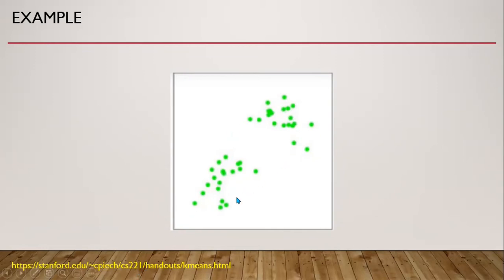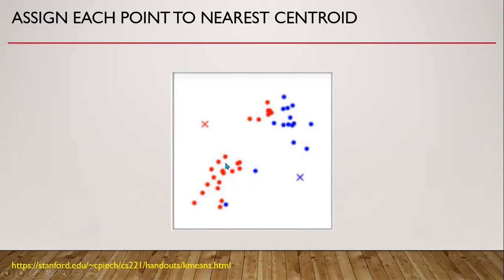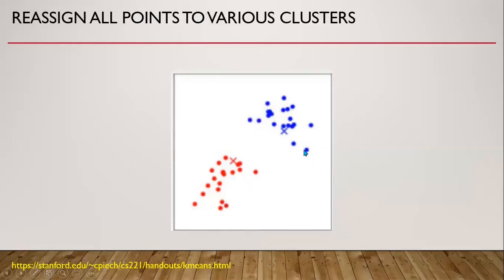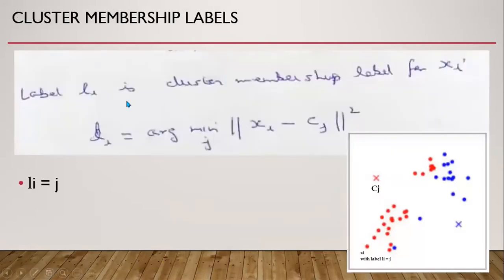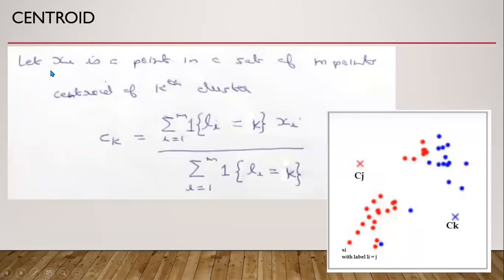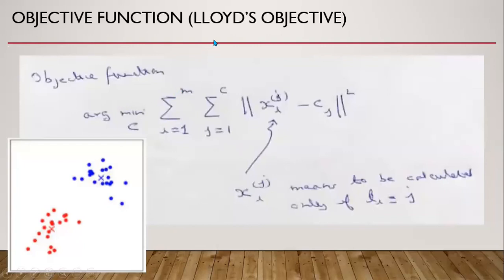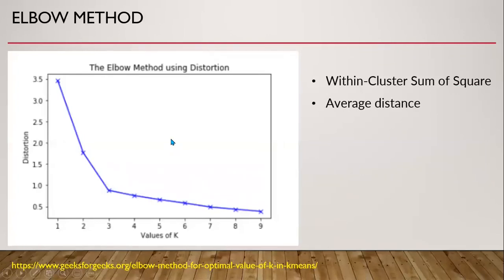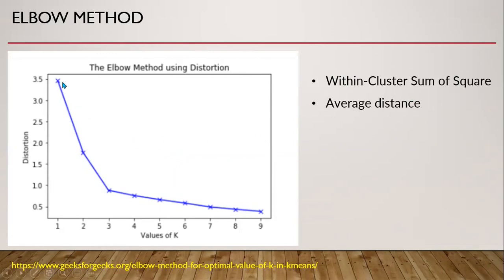Mathematical Basis of k means clustering | Machine Learning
This is a sort video lecture on Mathematical Basis of k means clustering. It is part of my series of lectures on machine learning